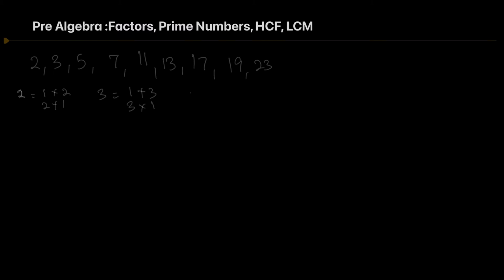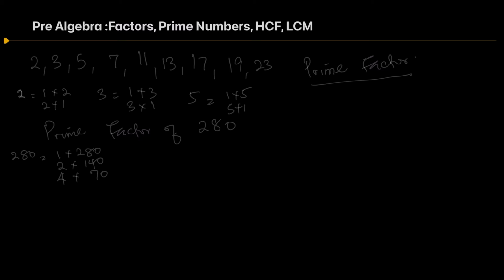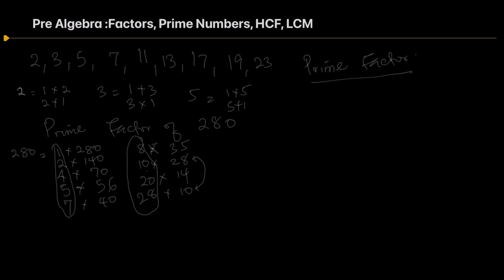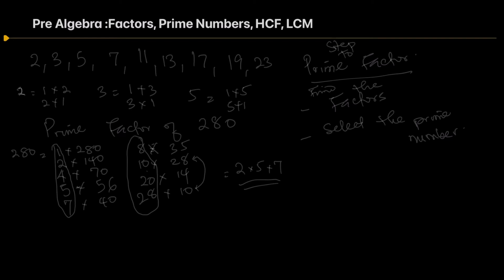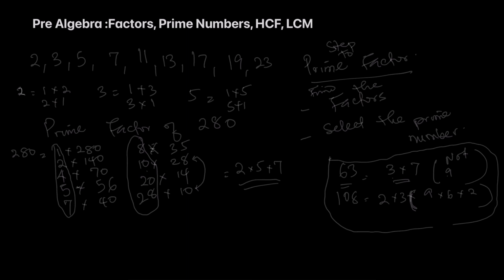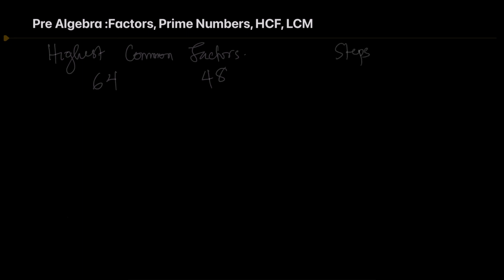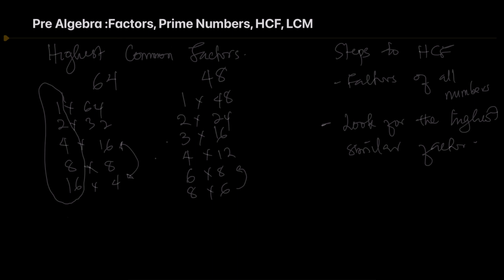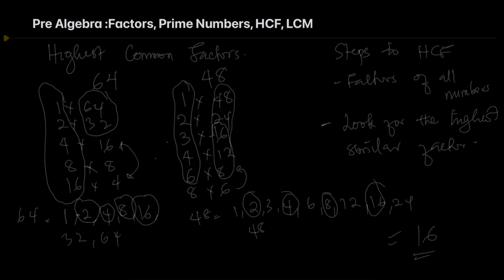4. Pre Algebra | Factors, Prime Numbers, & HCF part 2 | Math and Data Academy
This video is aimed at dissecting the Prime numbers and highest common factors. it’s a part of my pre algebra foundation series of classes